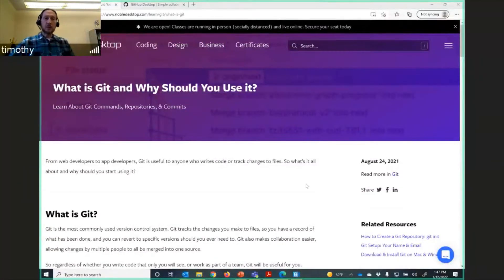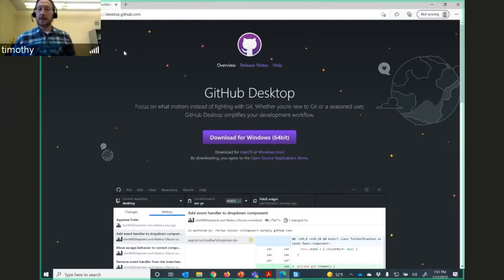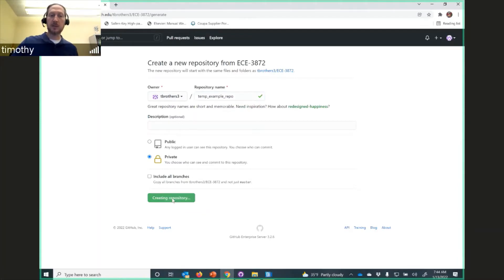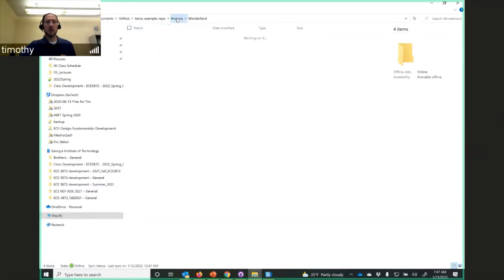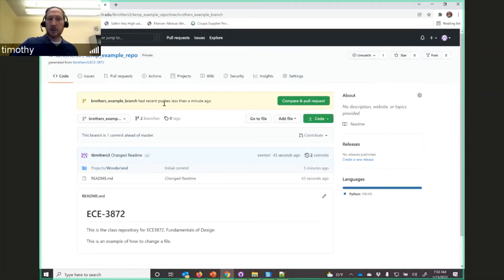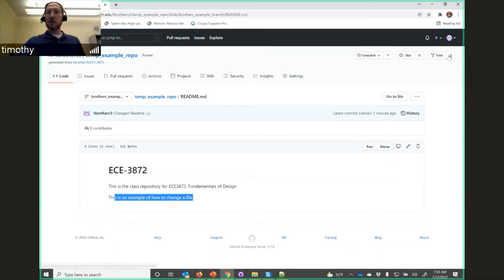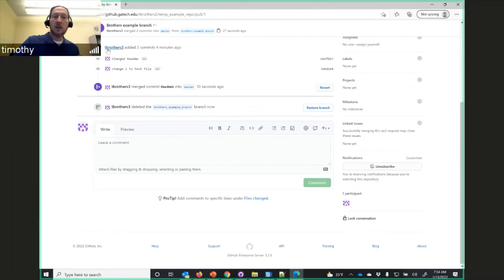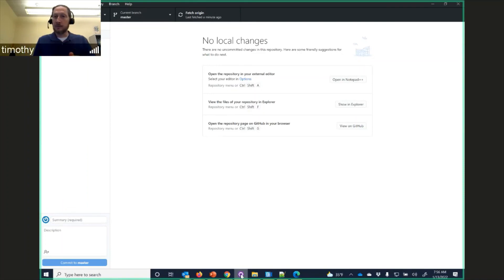GIT For Non-Programmers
This is a basic introduction to GIT for non-programmers. This will give you the basics to get started.